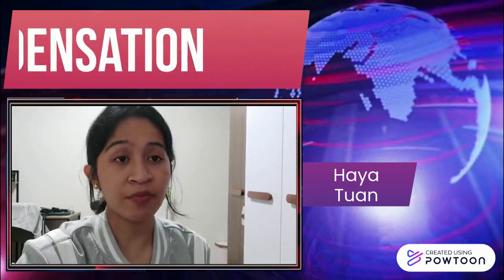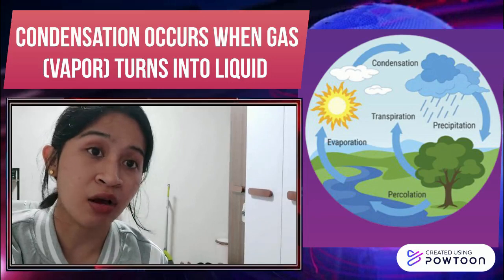This Just In Phase Change Part 2